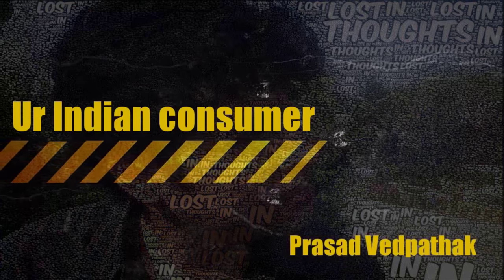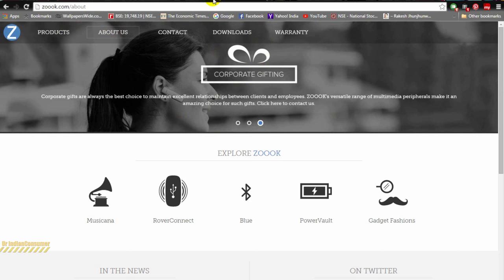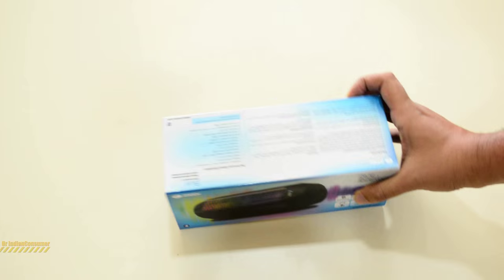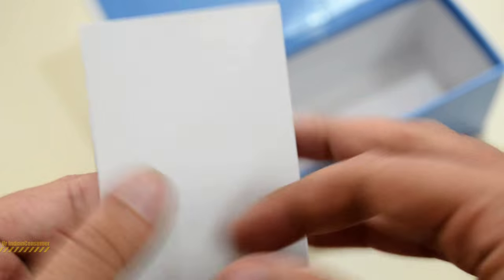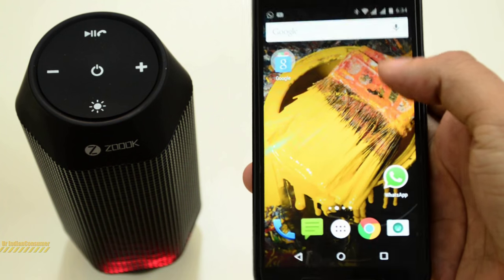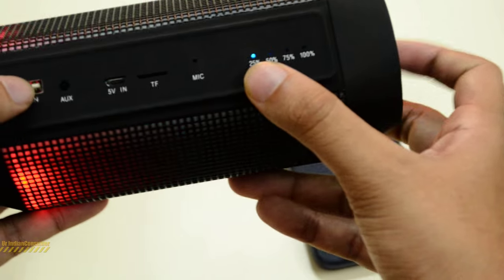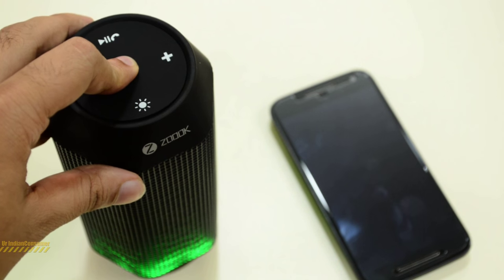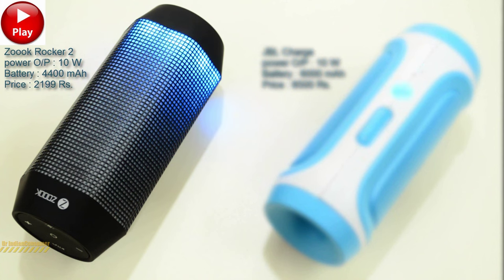Zoook ZB-Rocker 2 UNBOXING / REVIEW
Zoook Rocker 2 Wireless Portable Bluetooth Speaker with Dynamic LED Lights and HD Sound.
These speakers are similar to Zync K20 Bluetooth Speaker and Portronics Glitz Portable Bluetooth Led Speaker.